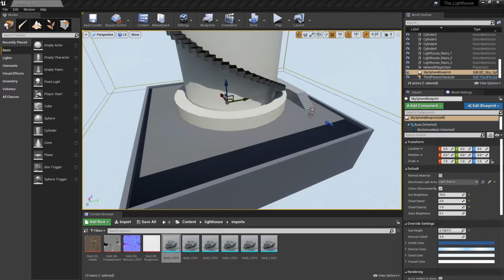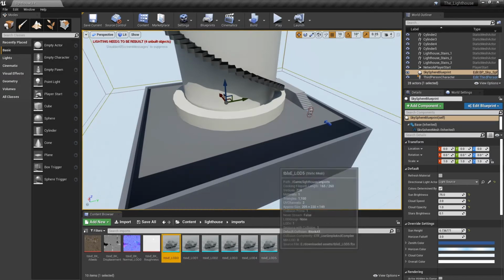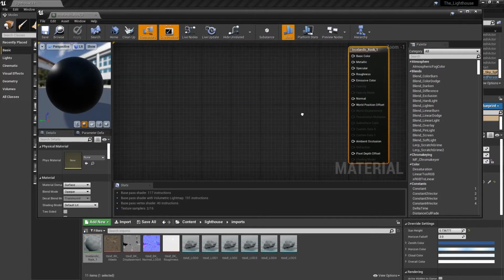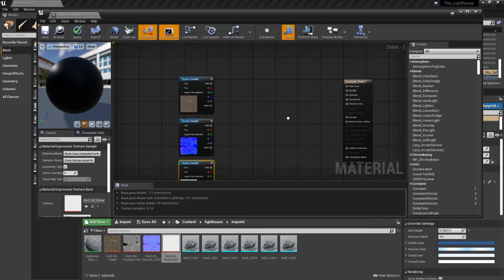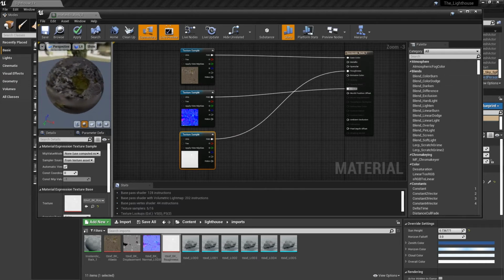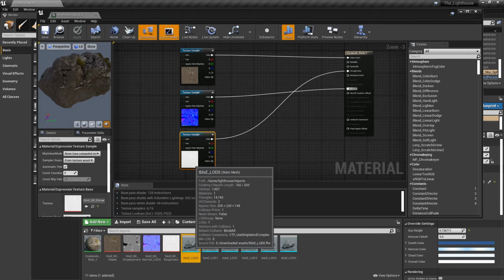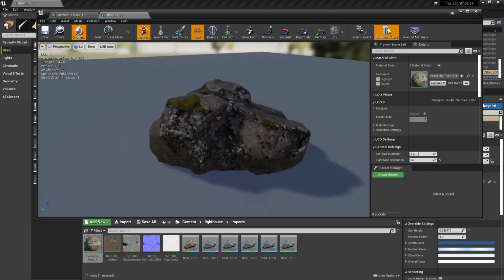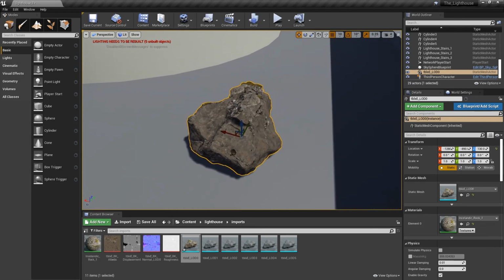Unreal Engine 4 Lighthouse Assembling Your Imported Rock Asset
Hello Mateys!  and our tutorial on building a Lighthouse for a FPS game!  You can of course contact Captain Blue via our facebook page or via our Discord or shoot over an email via the site if you have any questions!  This set of lessons will explain how to import a rock asset we need for the base of the lighthouse and set it up to use as detailing to make our lighthouse start to look more detailed.  We will be using the awesome free assets Quixel's Mexascans provides to all UE4 users!
In this part of the lessons you learn how to assemble your imported asset from the downloaded and imported files!